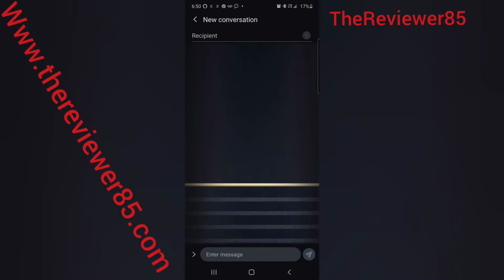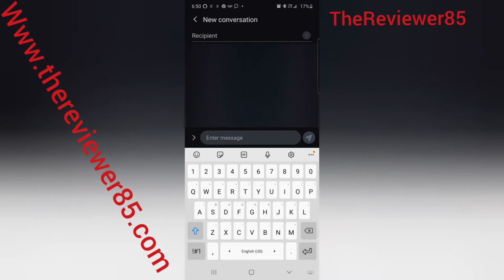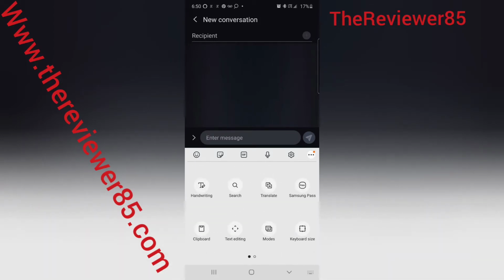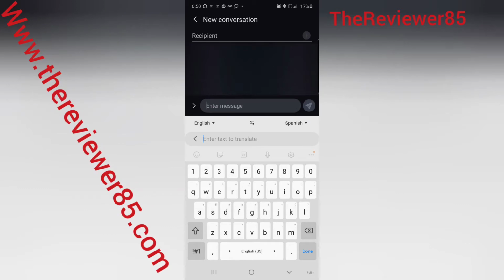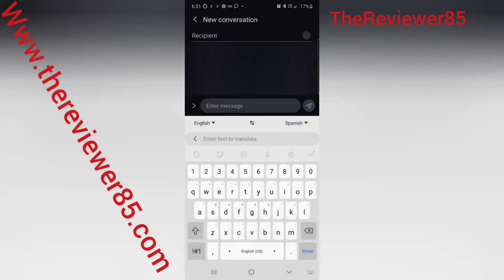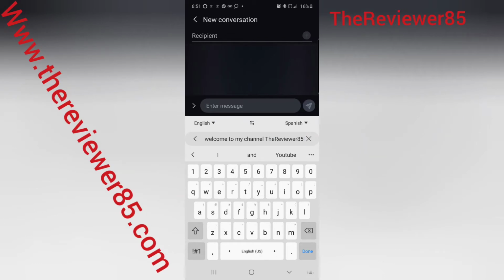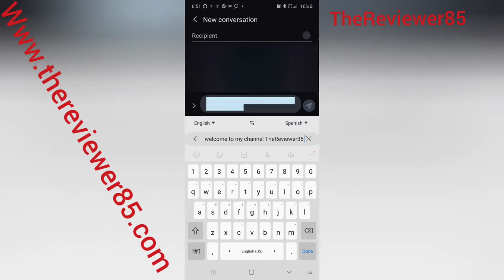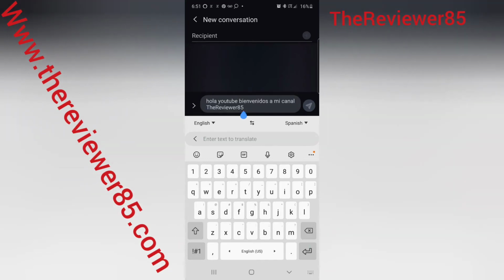Language Translation Using Keyboard